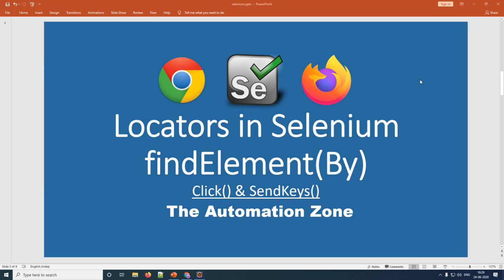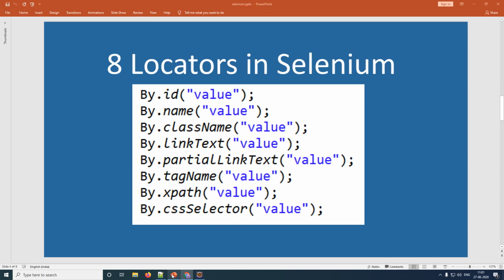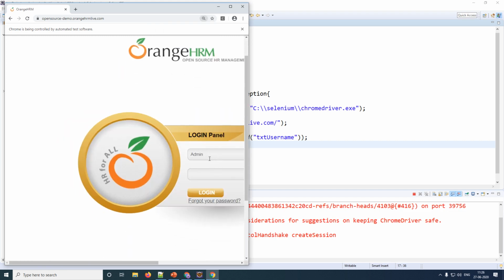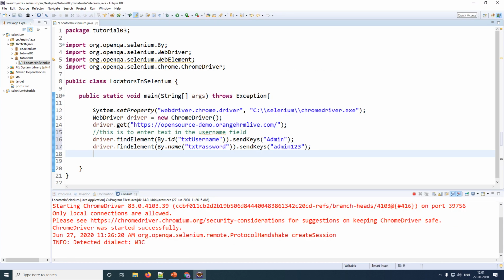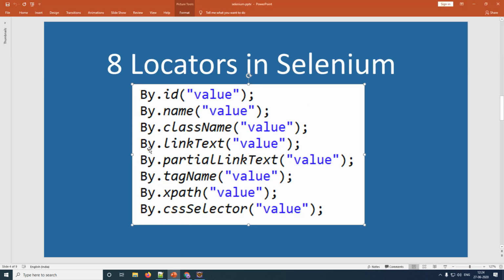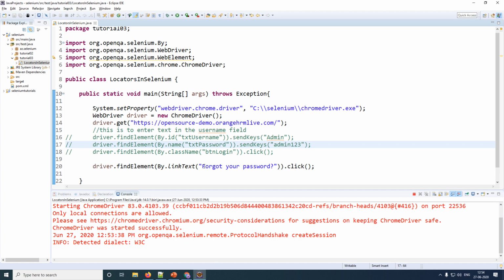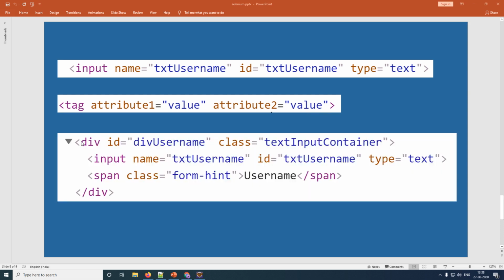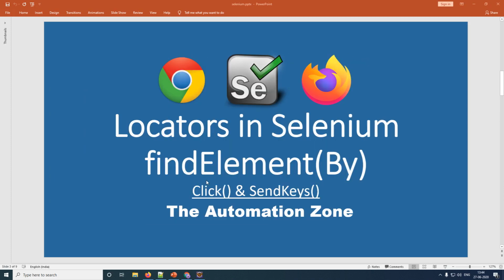FindElement using Locators in Selenium 4, click and sendKeys - Selenium Tutorials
This video will teach you how to identify properties or attributes of elements in a webpage, save them and perform click action on buttons and links and entering text in textbox using the below locators:
By.id("value"); By.name("value"); By.className("value"); By.className("value"); By.linkText("value"); By.partialLinkText("value") By.tagName("value");

 Intro : (0:00)
Inspecting WebElements : (1:33)
Locating By ID  : (3:16)
Entering Text in a text box : (6:00)
Locating By Name : (8:06)
Locating By ClassName : (11:06)
Locating By LinkName and PartialLinkName : (14:04)
Locating By TagName : (17:46)
HTML Basic : (18:28)

Code :
  System.setProperty("webdriver.chrome.driver", "C:\\selenium\\chromedriver.exe");
  WebDriver driver = new ChromeDriver();